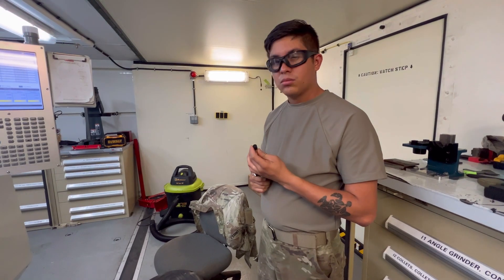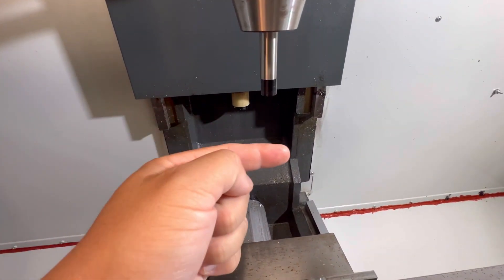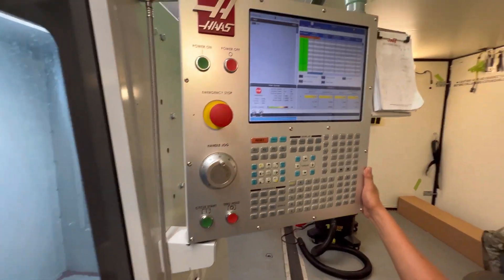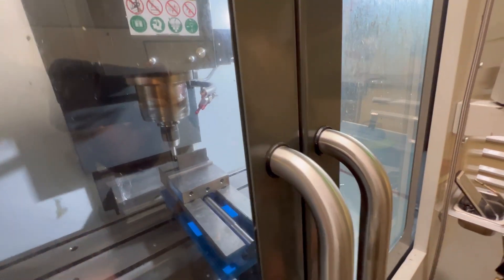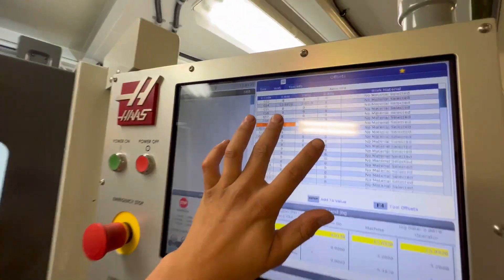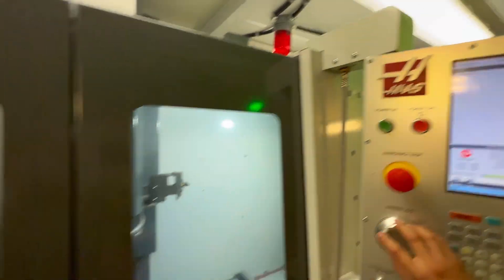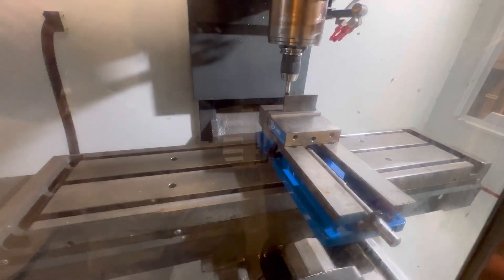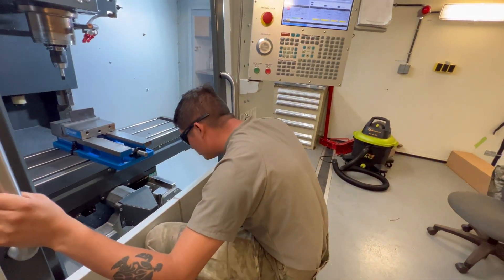How to use an “EDGE FINDER” on your Haas CNC Mill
Here’s how to use an edge finder on your Haas CNC Mill on your MWMSS or standalone machine.